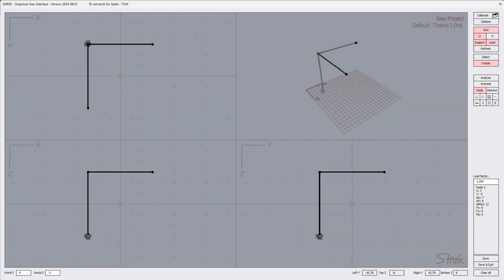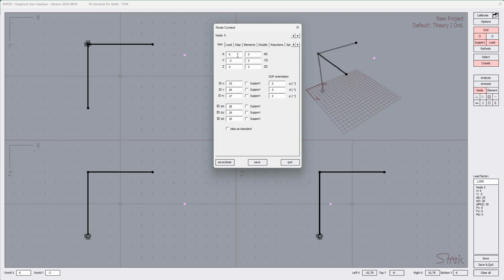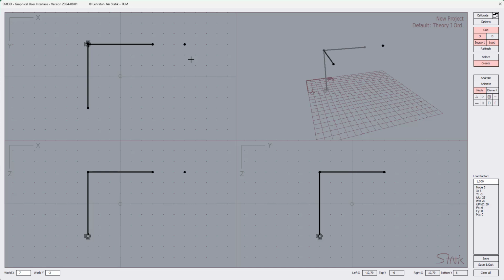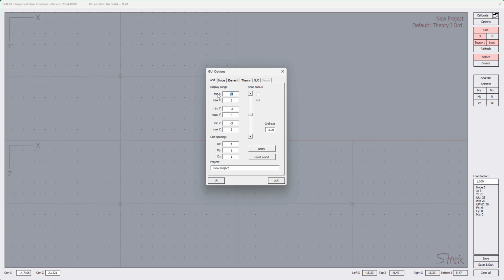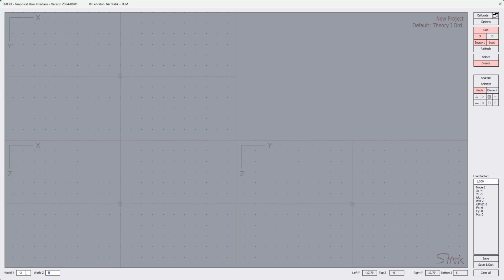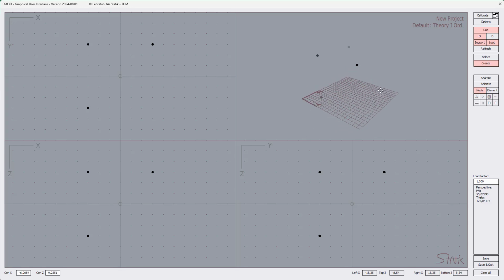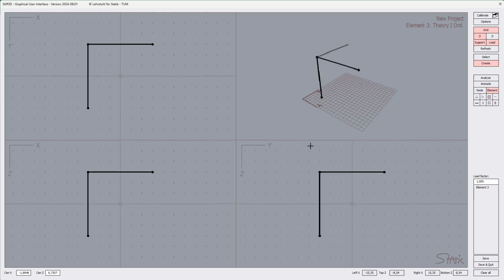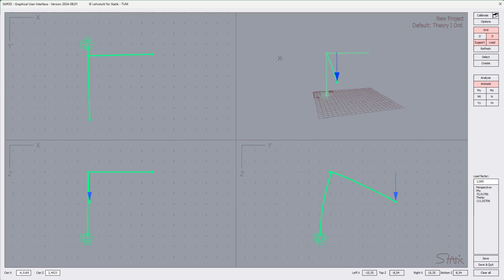Stiff3D Tutorial 2 Directly generating nodes